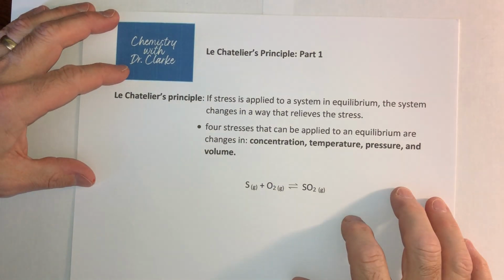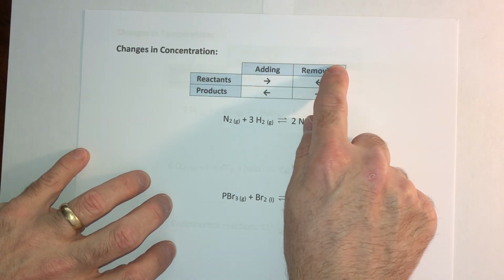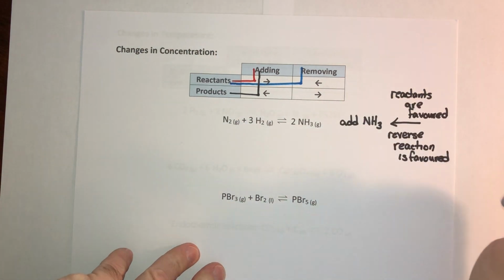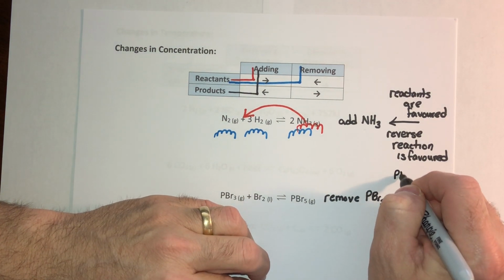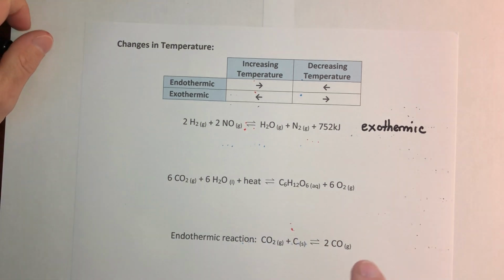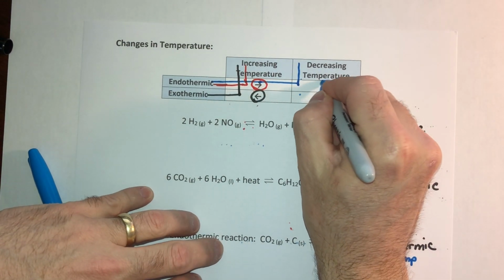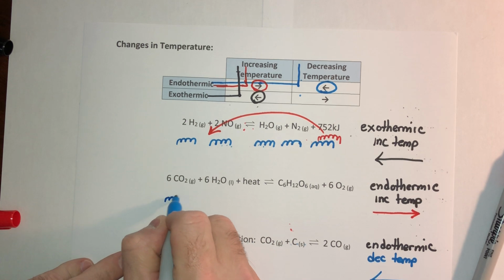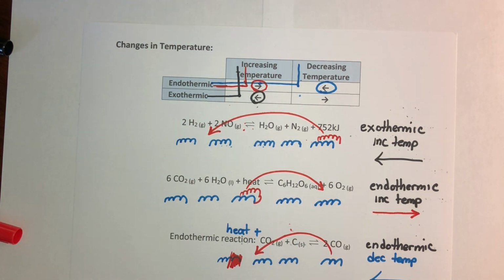LeChatelier's Principle Part 1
Le Chatelier’s principle states: If stress is applied to a system in equilibrium, the system changes in a way that relieves the stress. The four stresses that can be applied to an equilibrium are changes in: concentration, temperature, pressure, and volume. These videos (Part 1 and 2) cover the theory behind Le Chatelier’s principle and discuss how to predict the shift in equilibrium when each stress is applied.